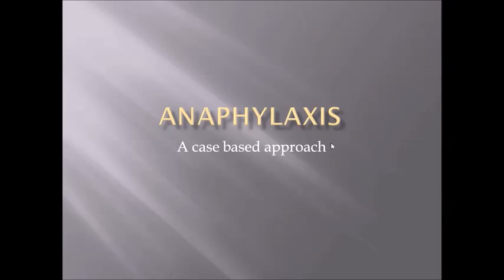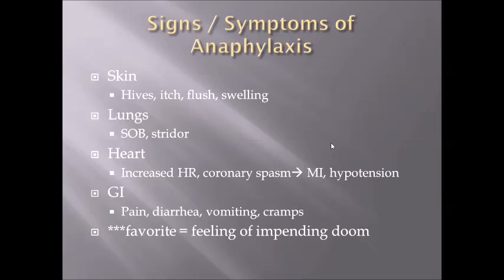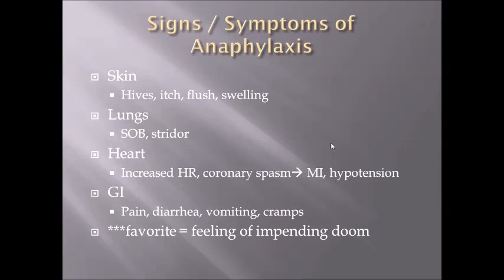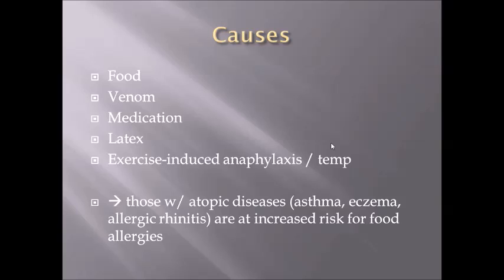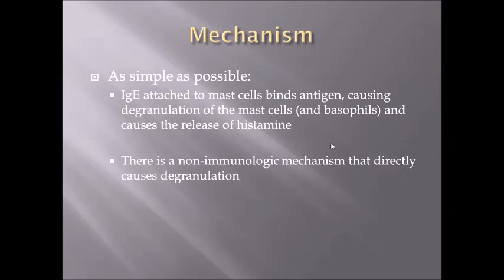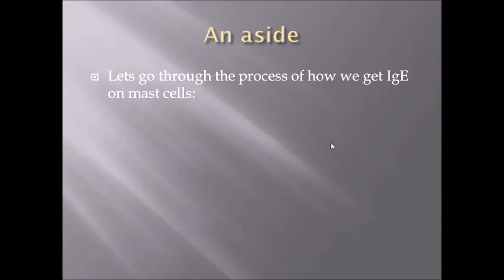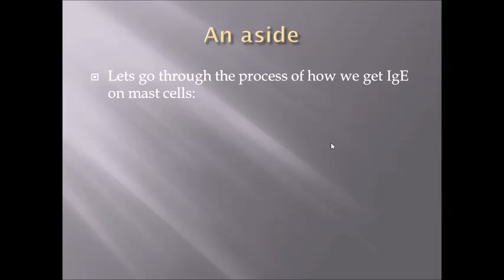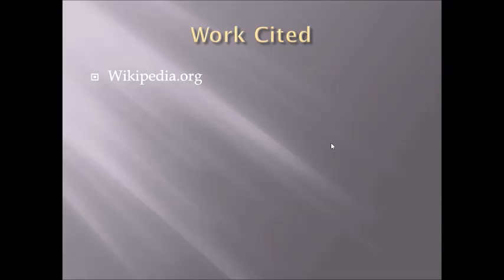Anaphylaxis Made Simple!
This video covers the basics of anaphylaxis